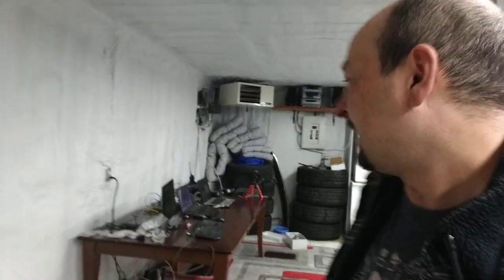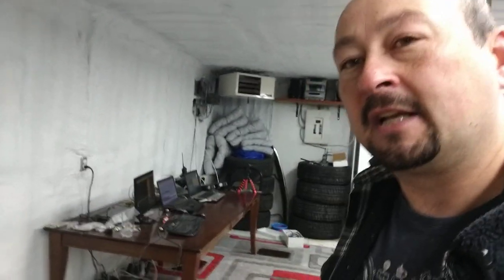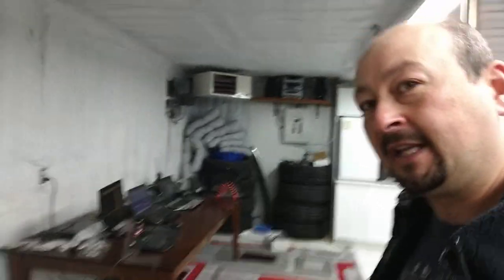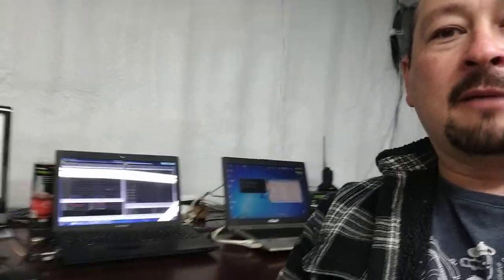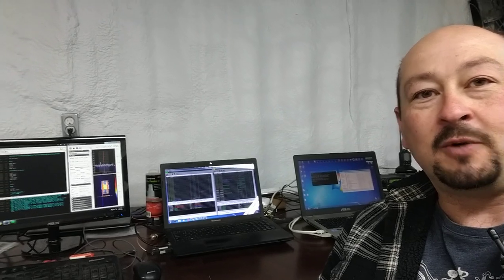Frugal Radio - where have you been? Update time!!!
Dear Subscribers, I know many of you are wondering where the next video is in the 2020 SDR Guide series.

Don't worry - more videos will be coming!

The delay is down to an international move.  I have relocated back to North America.  Yay!  However that meant packing everything up, and getting it transported over here.

It also means I have to sit a mandatory quarantine of 14 days.
I don't have COVID, and am completely symptom free after the travel, but am of course obeying the law regarding this.  Once quarantine is over, I can get the supplies I need to get my Monitoring Station completed.  Internet orders have already been placed, so I am eagerly awaiting more gear :-)

Best wishes to you all, and thanks for sticking with Frugal Radio through the delays.  You will be rewarded with great content once everything is up and running again.

BTW, my editing computer is still in a box as I don't yet have a monitor for it, so this is a non-edited video from my phone!

FR